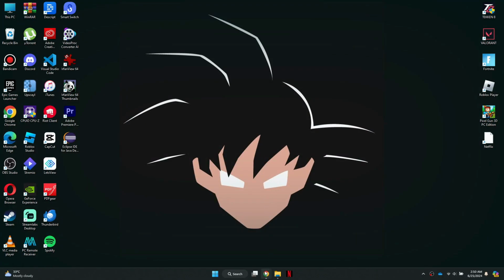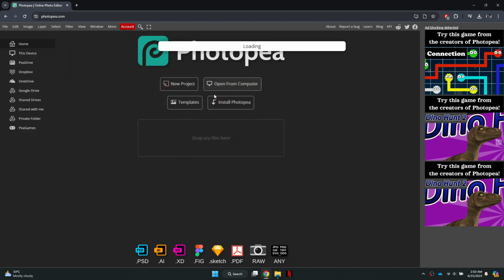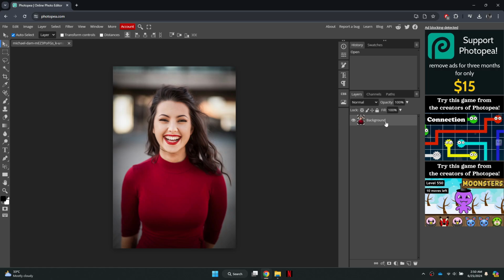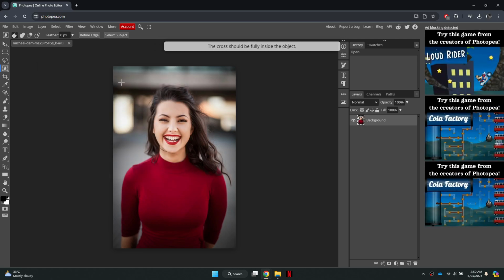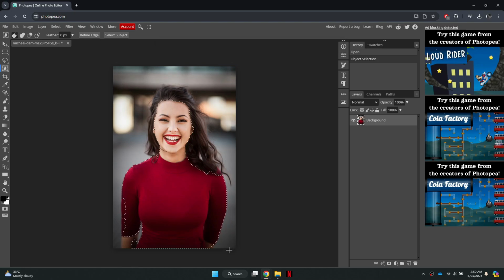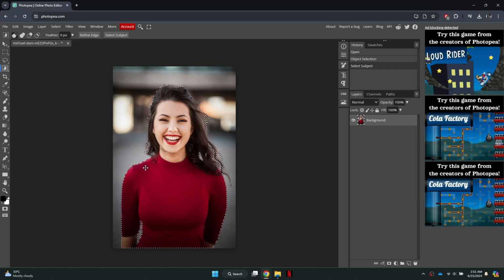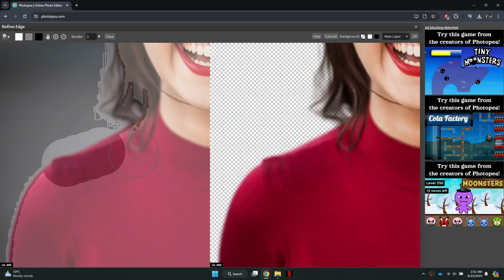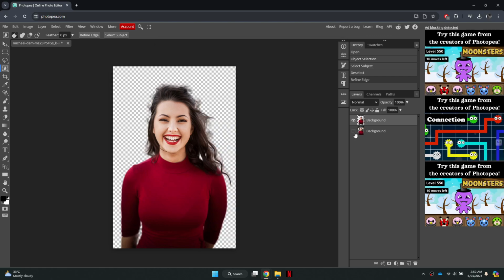Photopea: How To Remove Background | Quick Tutorial (2025)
👉 In this quick tutorial, we will show you how to easily remove the background from your images using Photopea. Follow along as we guide you through the simple steps to achieve a clean and professional look for your photos.